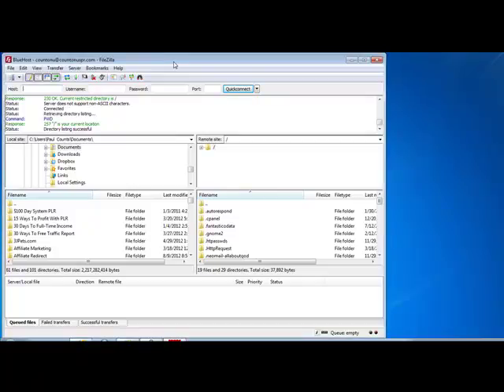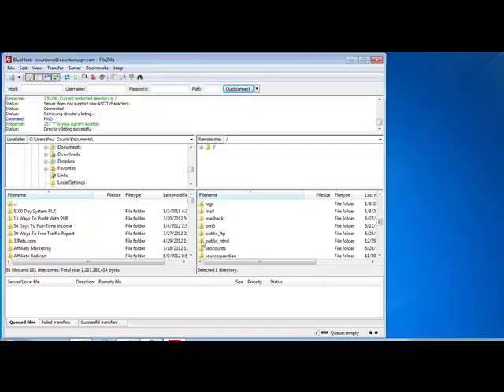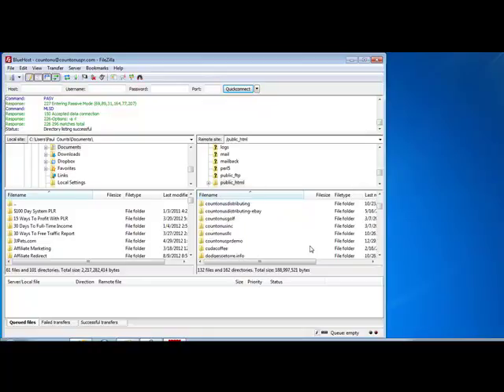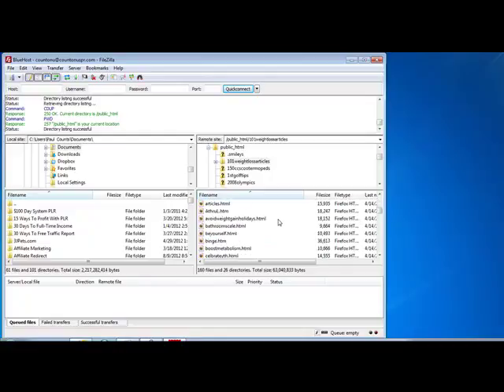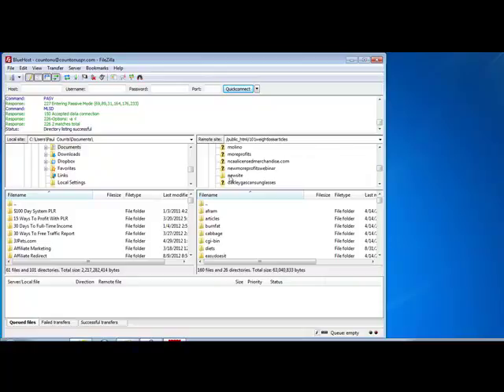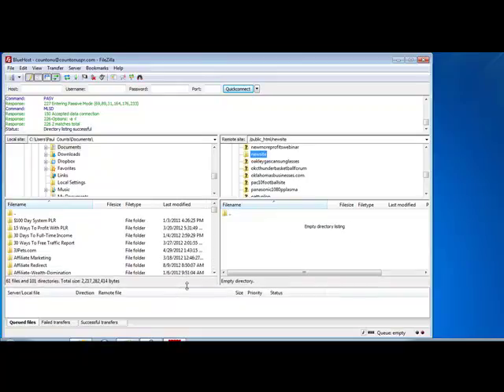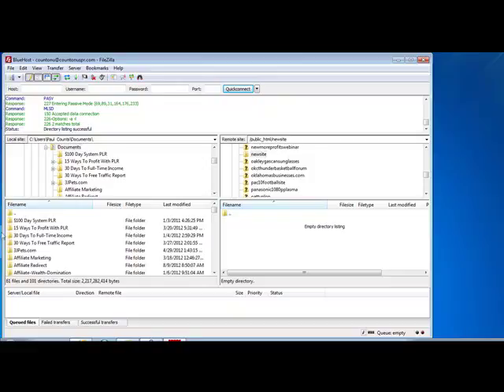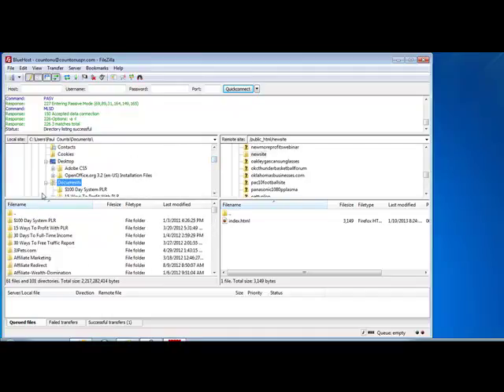filezilla ftp uploading first file episode 4 final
laern how to creating links download final episode